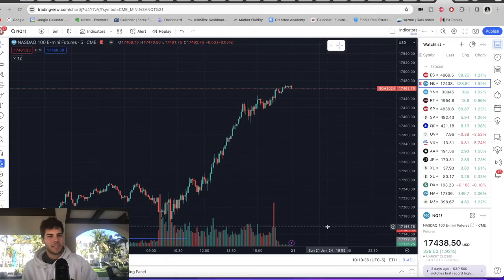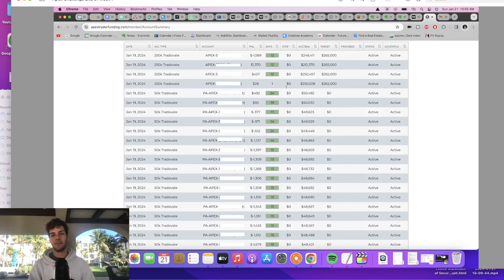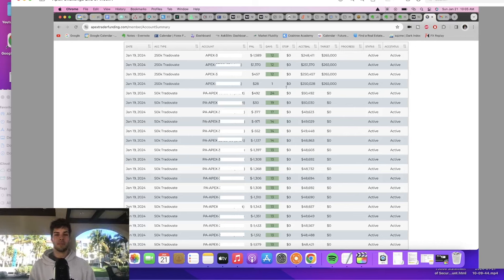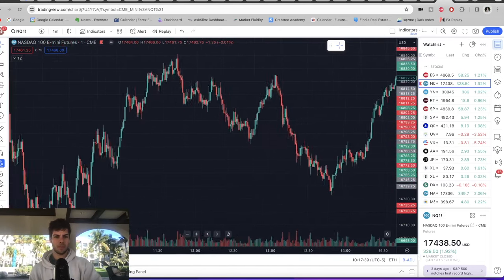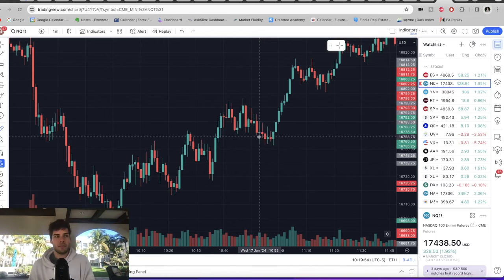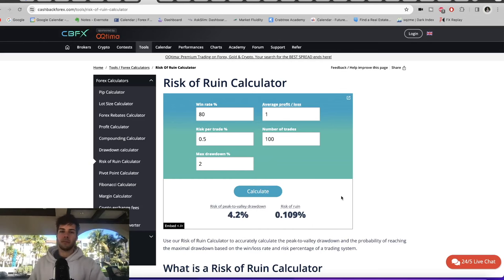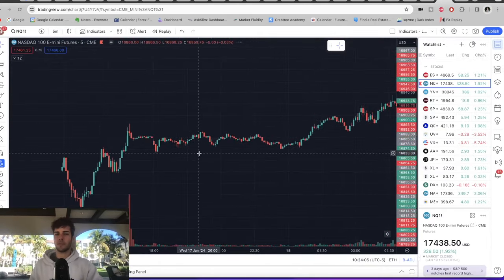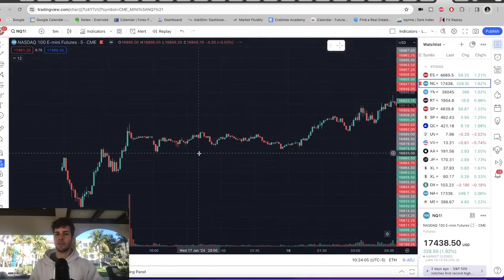Apex Trade Copier Catastrophe - Watch This Before You Start Trading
This week I learned a very expensive lesson. I wasn't able to close my position I was in on an NQ short while using the Apex Trade Copier. If you trade 20 accounts with prop firm capital make sure you watch this video to the end.